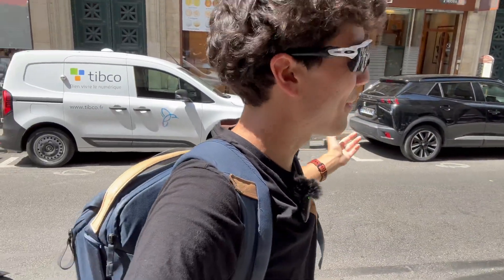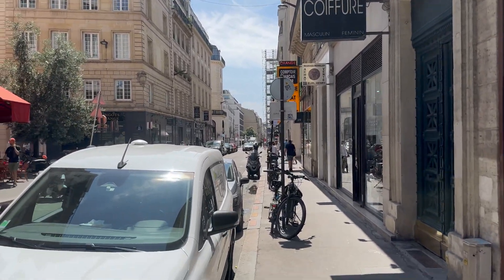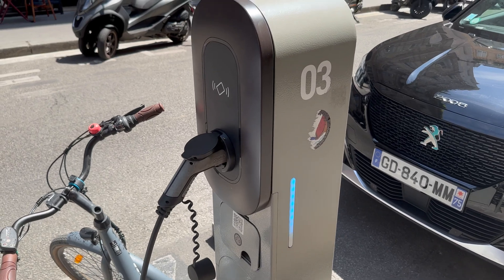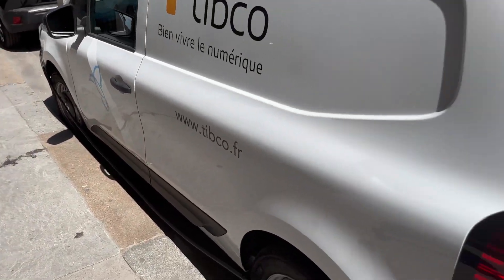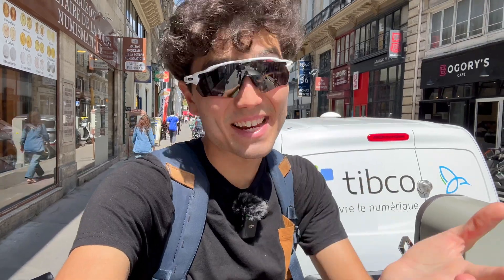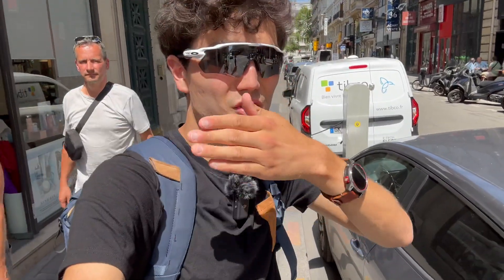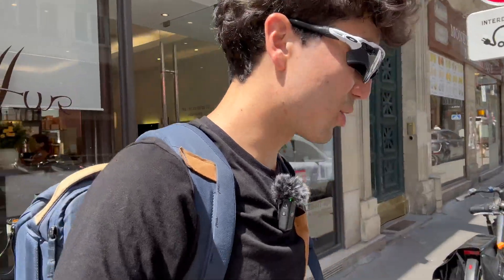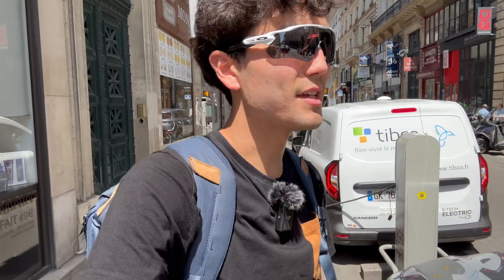Cities Need Curbside EV Charging! - Here's What Paris Does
Max takes some time from a trip to spot and explain what's going on with Belib curbside chargers in the city of Paris — how is it helping both personal vehicles and urban fleets and how close are we to getting it in the US?